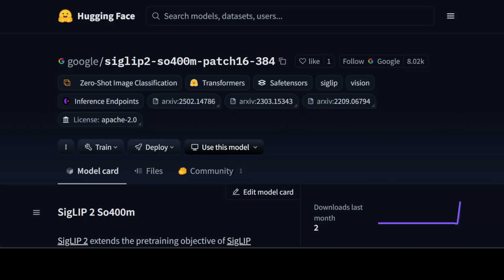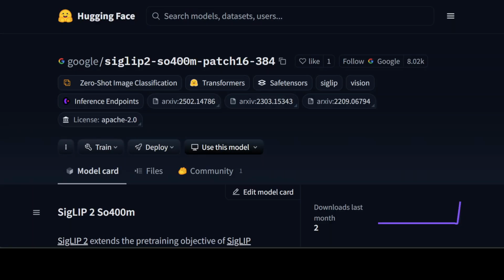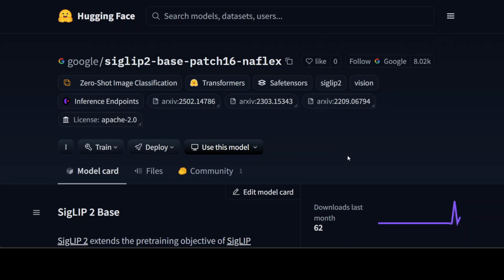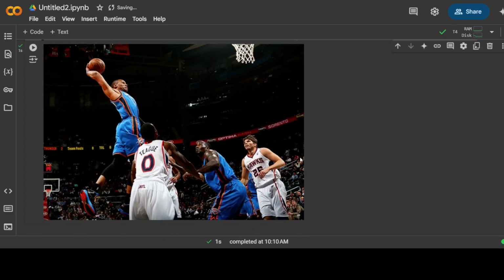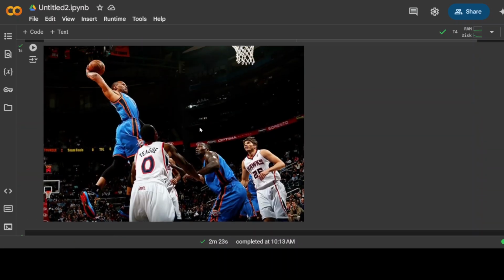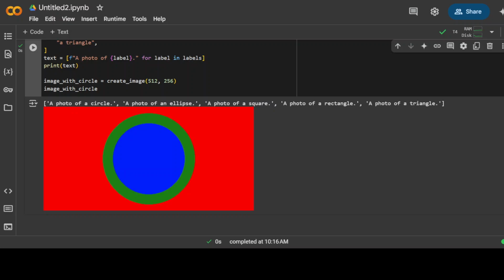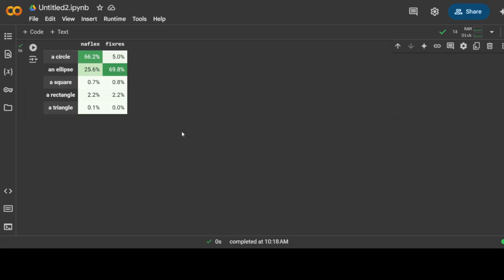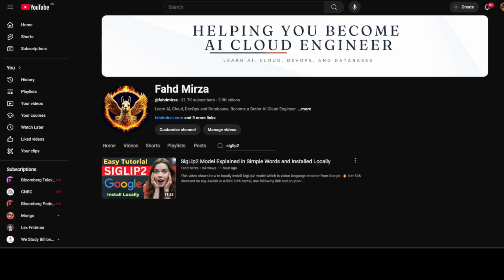Google's SigLIP2 NaFlex and FixRes Variants: Hands-on Demo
This video shows hands-on demo of SigLIP2 model from Google and also compares NaFlex and FixRes variants